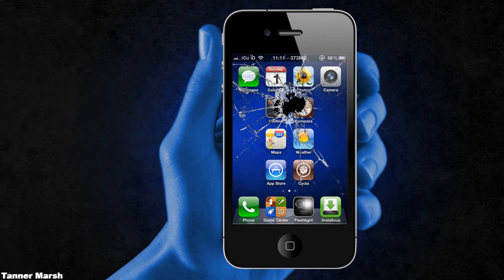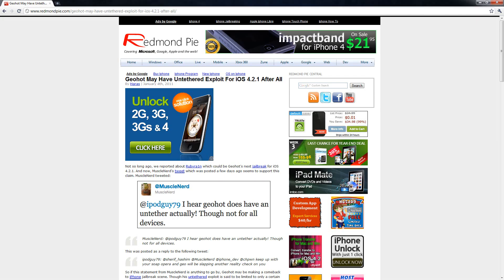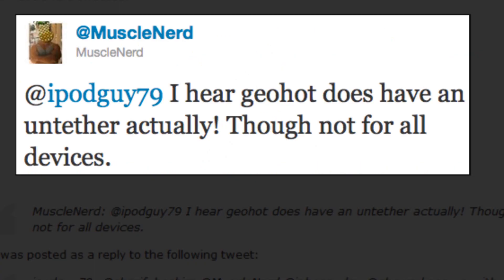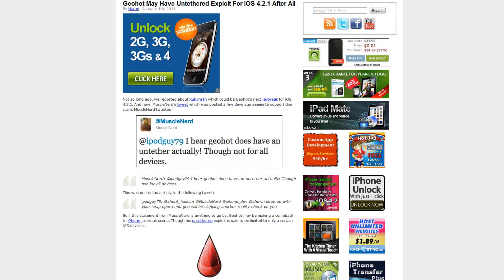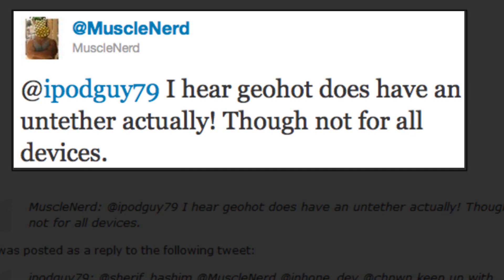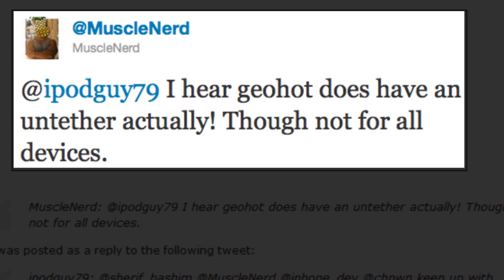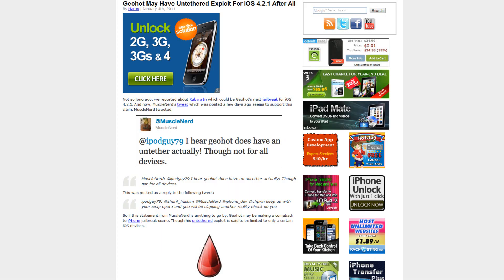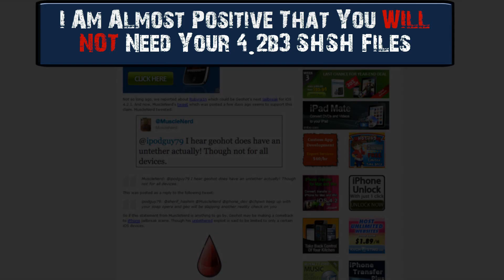NEW 5.0.1 Jailbreak iPhone 4/3GS iPod Touch 4G/3G & iPad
READ FIRST

**UPDATE** For written instructions, troubleshooting, a video tutorial and the Greenpois0n RC6 download, follow this - It's the NEW 4.2.1 untethered Greenpois0n Jailbreak!

You can also stay up to date by following my Twitter